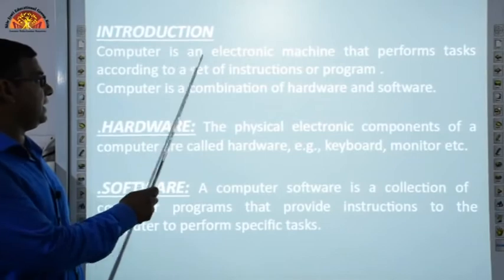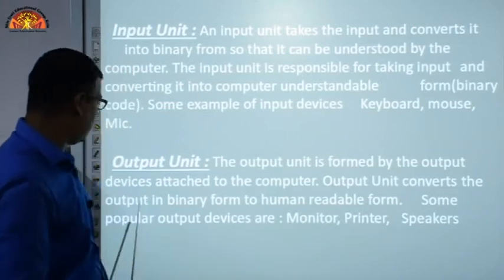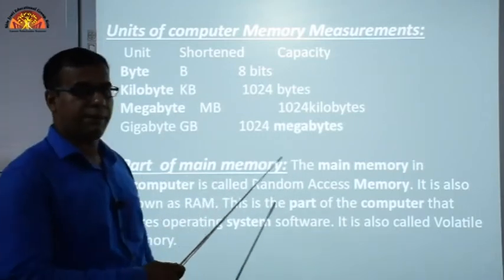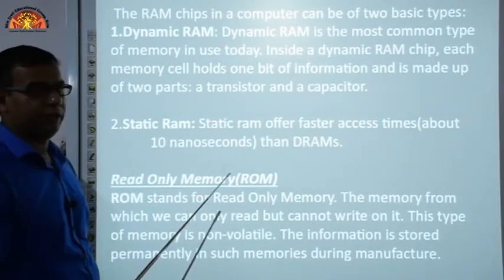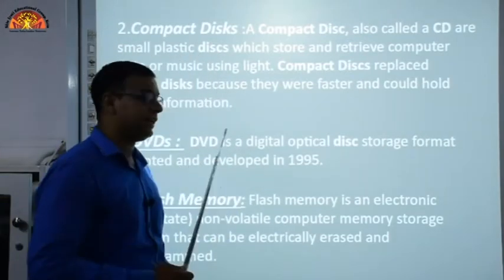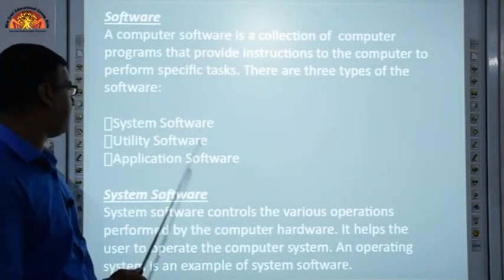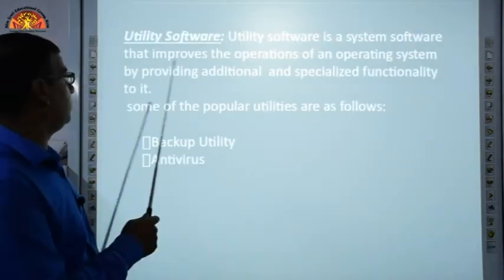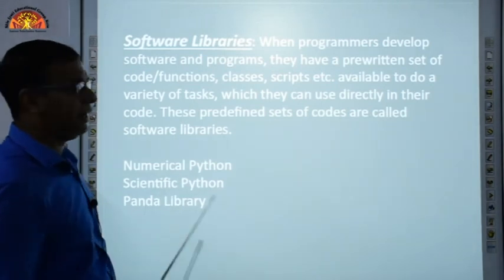Class 11 Computer Ch 1 Computer System Overview